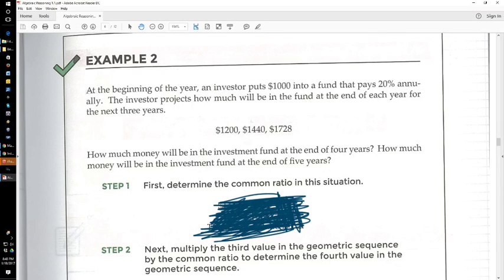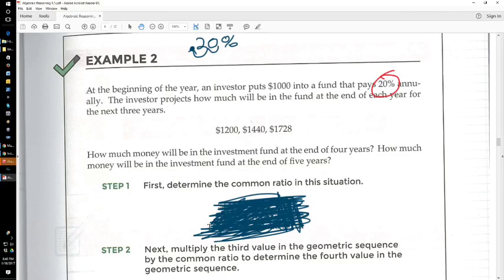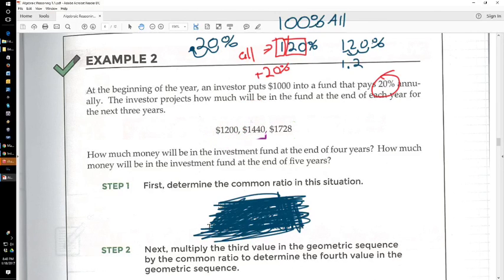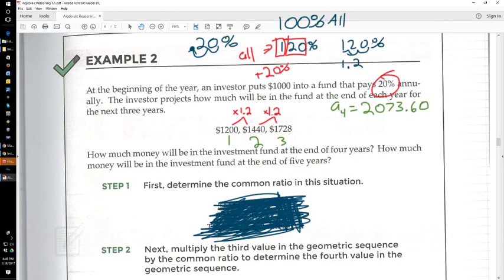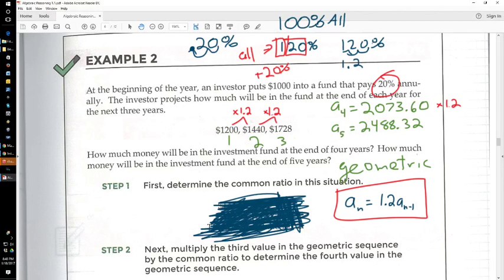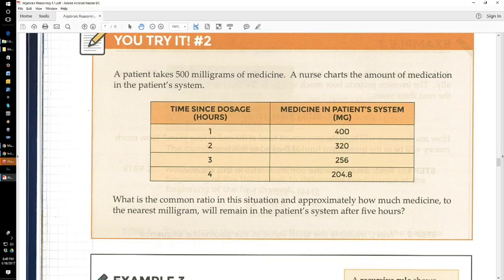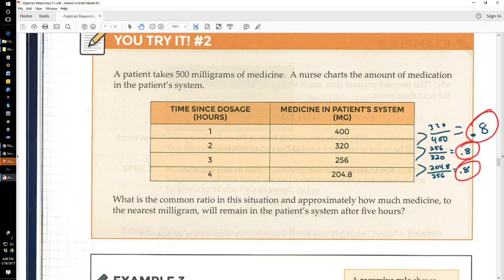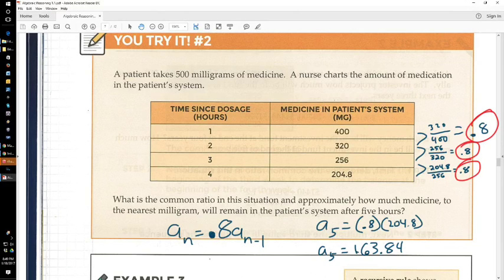Algebraic Reasoning 1.1: Example2